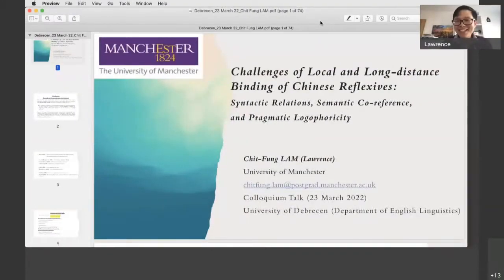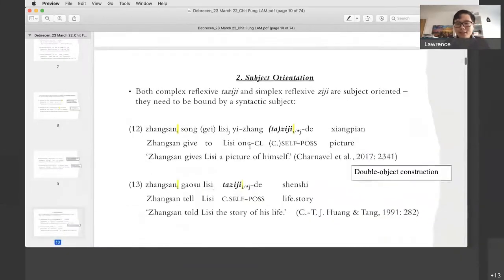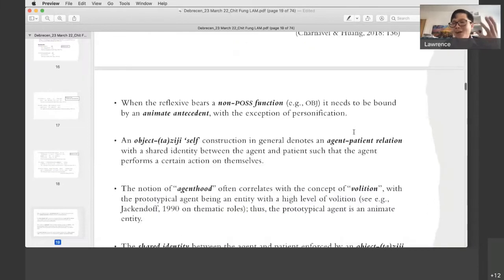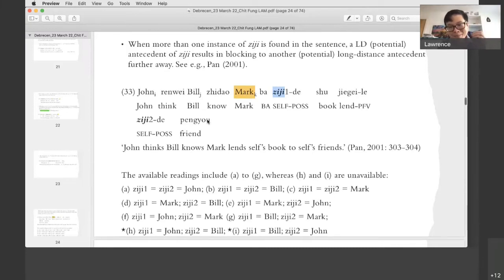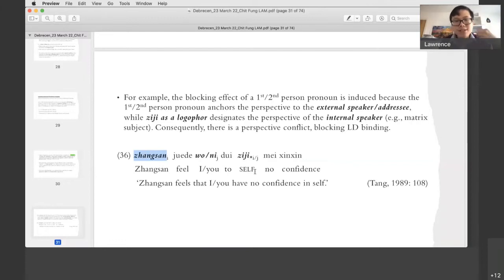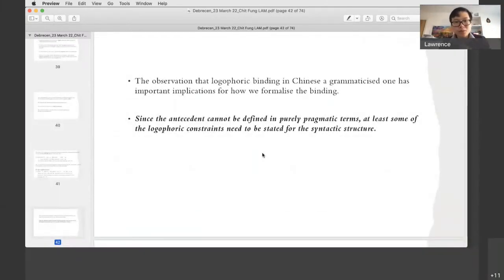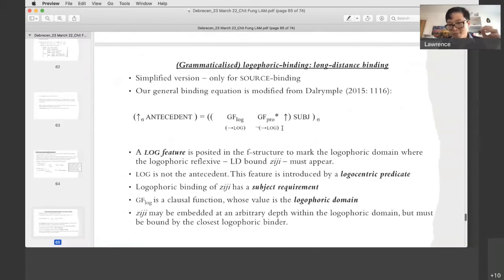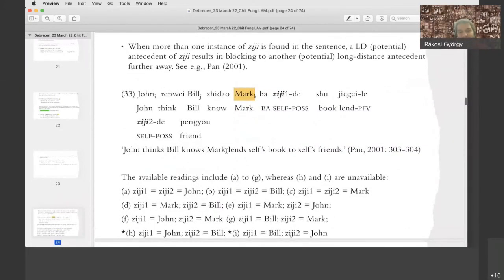Chit-Fung Lam (Lawrence) - Challenges of local and long distance binding of Chinese reflexives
DEL Colloquium Talks
23 March 2022

Chit-Fung Lam (Lawrence) (University of Manchester) - Challenges of local and long distance binding of Chinese reflexives: Syntactic relations, semantic co-reference, and pragmatic logophoricity